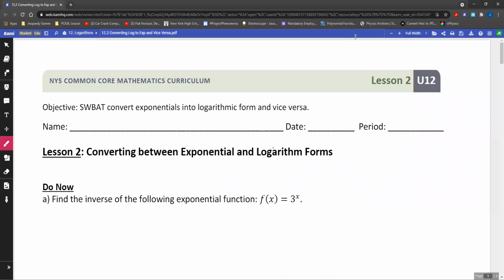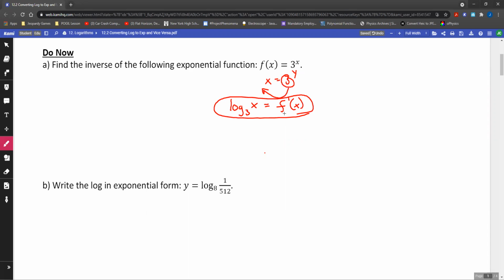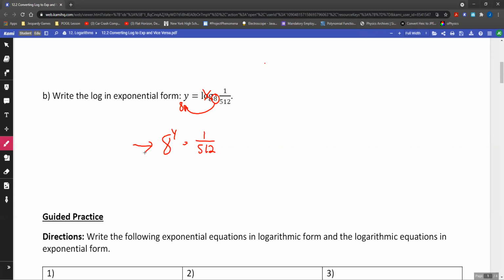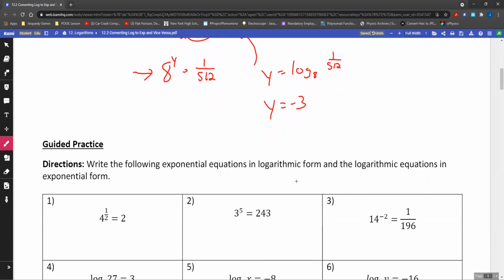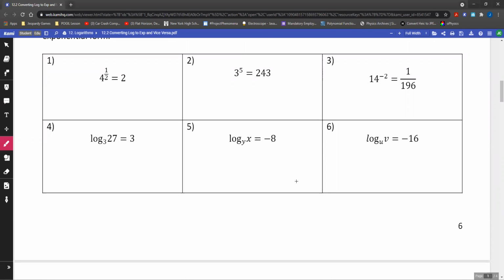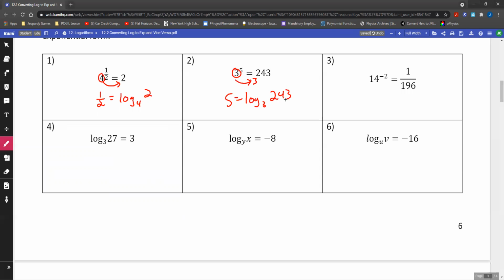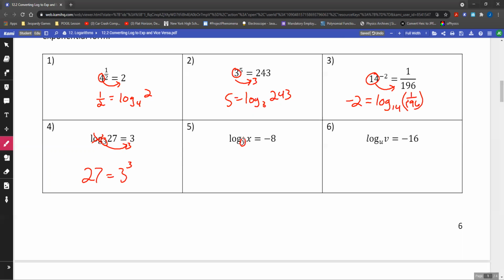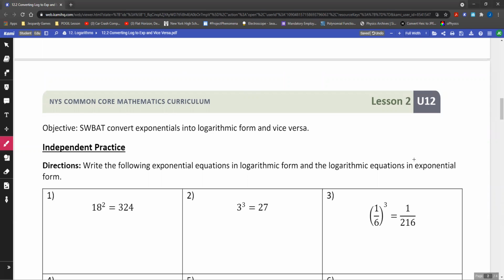12.2 Practice Converting Logs to Exponentials